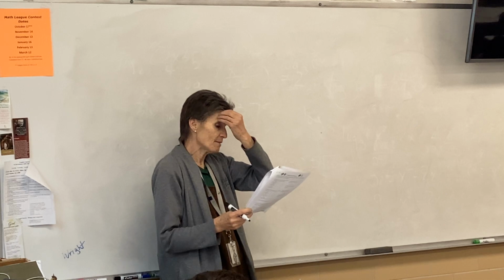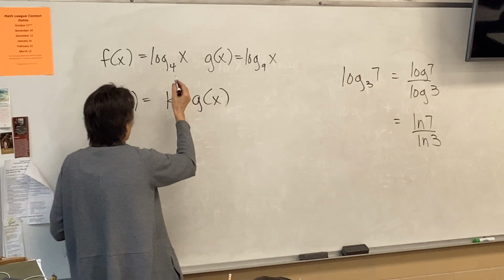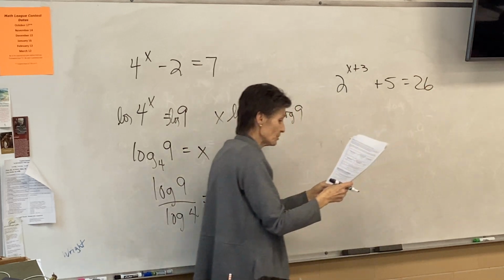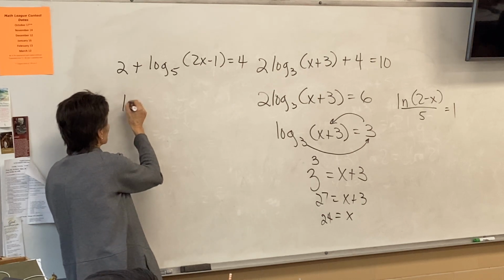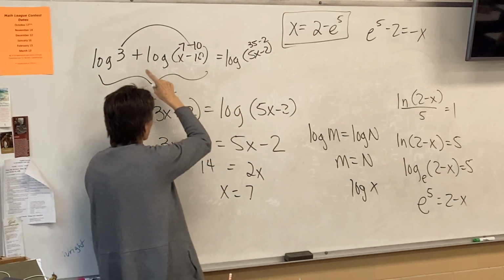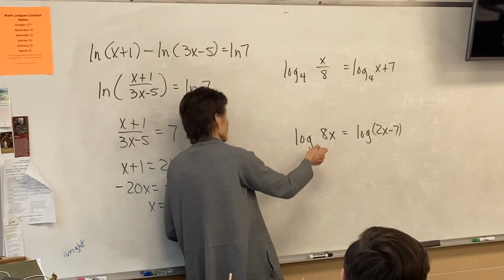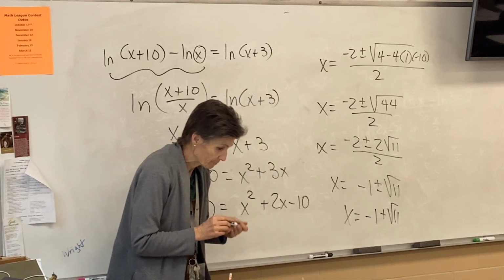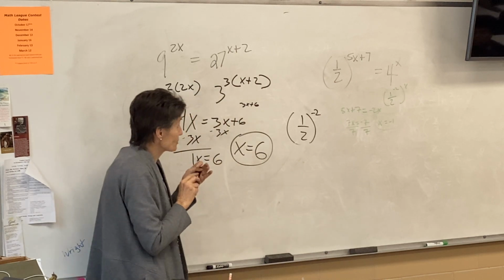Precal X Notes Topic 2.12 #3-5; Notes Topic 2.13 Part 1